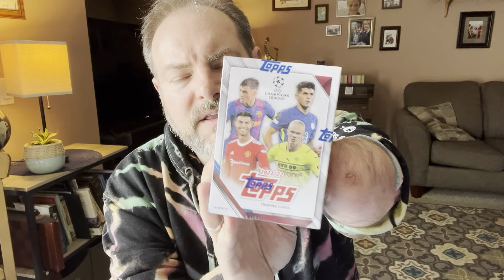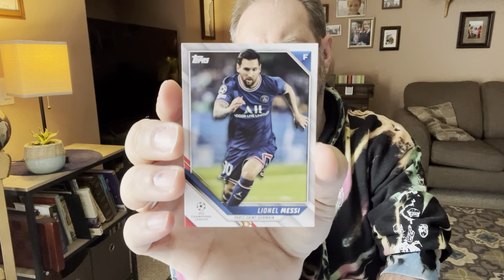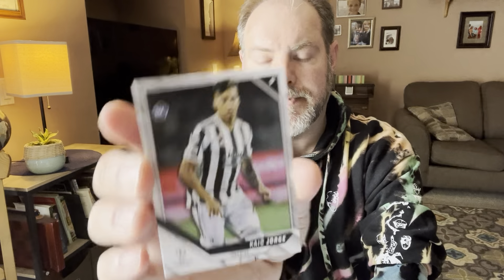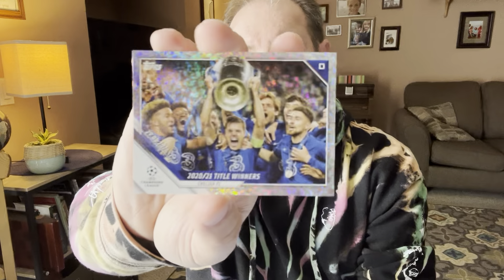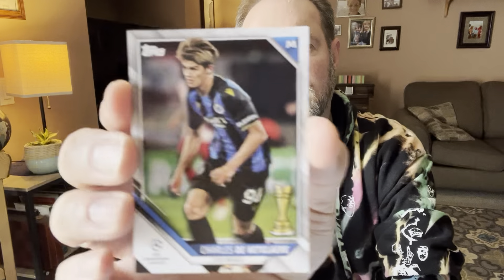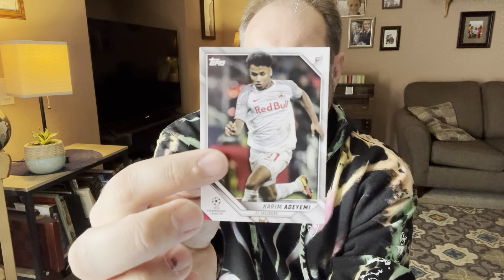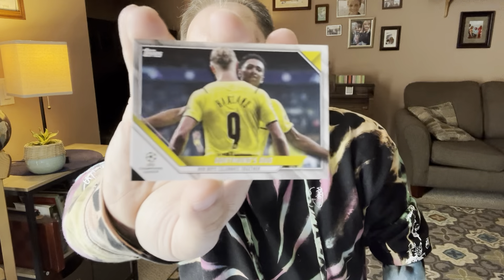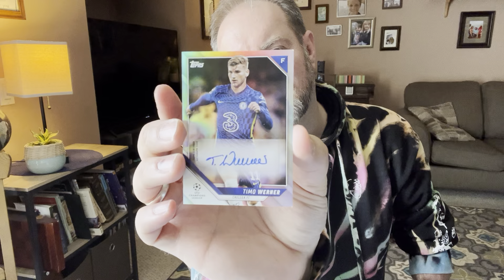2022 UEFA Futbol Blasters ⚽️ Big Auto?!